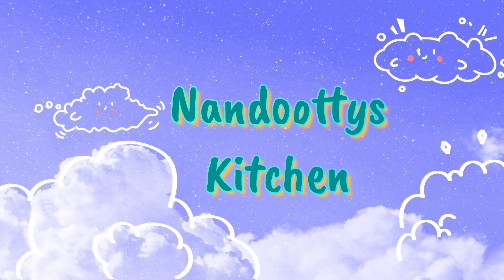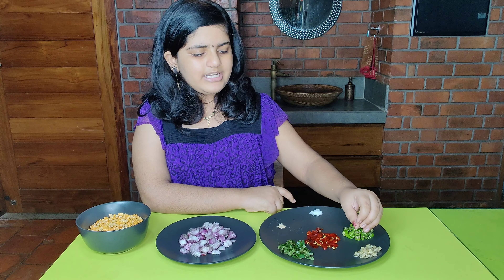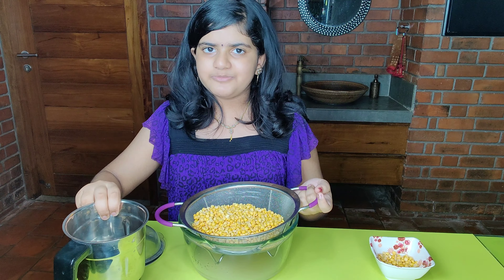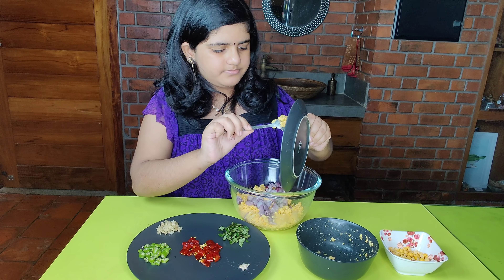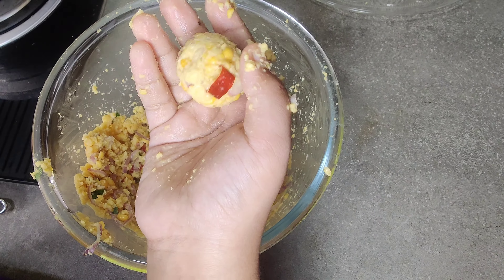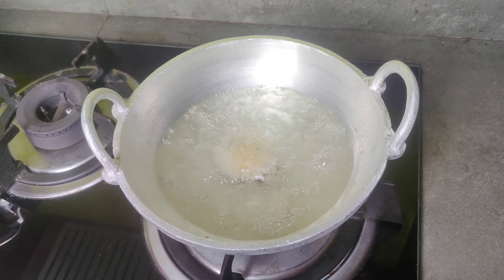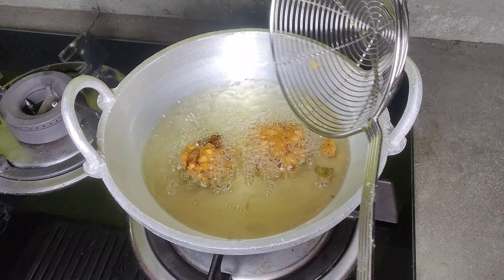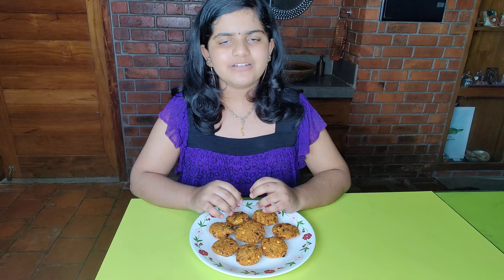പരിപ്പ് വട ഉണ്ടാക്കുന്ന വിധം | Parippu vada malayalam | Kerala Dal Vada recipe | തട്ടുകട പരിപ്പുവട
This parippuvada malayalam video recipe shows how to make an easy spicy crispy yummy Kerala nadan thattukada style choodan parippu vada with kadala parippu or vada parippu.
കടല പരിപ്പ് ( വട പരിപ്പ് ) കൊണ്ട്  ചൂടൻ നാടൻ തട്ടുകട സ്റ്റൈൽ മൊരിഞ്ഞ പരിപ്പുവട എളുപ്പത്തിൽ എങ്ങനെ ഉണ്ടാക്കാം.
Chana dal (Bengal gram or Split chickpea Lentils) or toor dal (split pigeon peas or sambar parippu) or masoor dal can be used to make this spicy South Indian masala paruppu vadai. This tea stall snack popular among the communists of Kerala was best enjoyed with a piping hot "kattan chaya" (black tea) and poovan pazham (a variety of small ripe banana).
തുവര പരിപ്പും സാമ്പാർ പരിപ്പും ഉപയോഗിക്കാറുണ്ട് പരിപ്പുവട ഉണ്ടാക്കാൻ.
ചൂട് കട്ടൻ കാപ്പിയും ചായയും പൂവൻ പഴവും കൂട്ടി വൈകുന്നേരം തട്ടുകട  പരിപ്പുവട കഴിക്കാത്ത മലയാളികൾ കുറവാണ്.
The parippu vada can be had with rasam and so is called rasavada. The other famous Kerala lentil fritters is the uzhunnuvada, made from urad dal (split and dehusked black gram lentils) is usually had with sambar or chutney and so is called sambar vada.
പരിപ്പുവട രസ വട എന്നും ഉഴുന്ന് പരിപ്പ് കൊണ്ട് ഉണ്ടാക്കുന്ന ഉഴുന്ന് വട സാമ്പാർ വട എന്നും ആണ് അറിയപ്പെടുന്നത്.

PARIPPU VADA INGREDIENTS:
Split dehusked Bengal gram or chana dal or kadala parippu - 1 cup (200 gms)
Can use toor dal also
കടല പരിപ്പ് / തുവര പരിപ്പ് / വട പരിപ്പ്  - 1 cup
Ginger (ഇഞ്ചി )- 1 inch piece
Shallots (ചെറിയുള്ളി) - 10 or big onion -  1 (സവാള )
Green chillies - 2 (പച്ചമുളക്)
Dry red chillies - 2 (ചുമന്ന വറ്റൽ മുളക് )
Curry leaves - 1 sprig (കറിവേപ്പില )
Salt (ഉപ്പ്) - to taste (1tsp)
Asafoetida (കായം) -1/4 tsp (for easy digestion)
Cooking oil for deep frying - authentic traditional kerala parippu vada uses coconut oil (വെളിച്ചെണ്ണ) (can use sunflower oil - സൺഫ്ലവർ ഓയിൽ

PARIPPU VADA PREPARATION: (പരിപ്പ് വട ഉണ്ടാക്കുന്ന വിധം )
1. Soak the chana dal for 2 hours in enough water. Do not soak for too long as excess moisture will cause the parippu vada to crumble when frying.
2. Keep 2 tbsp chana dal for adding later.
3. Grind the remaining kadala parippu in a mixer in pulse mode for 5 seconds with checking consistency in between. Grind to a coarse paste. Grind in batches.
4. Add the shallots, red chillies, green chillies, asafoetida, salt and ginger and mix well.
5. Heat a cheenichatti (Chinese wok) and add coconut oil. Heat to 180-190 C.
6. Add a piece of dough, it will sizzle slowly to the surface. Then oil is ready to cook.
7. Make a lemon sized ball with dough. Flatten with palms not fingers. Make a flat round vada or lentil fritters. The centre is raised and edges thinned out. Shape it well and thin.
8. Deep fry in medium flame. Flip when golden brown.
9. Transfer to a plate or kitchen tissue to drain excess oil.
10. Can be dipped in hot rasam and be taken as rasa vada or you can have it with a hot black tea.

Music courtesy : Penny Whistle by Jason Shaw